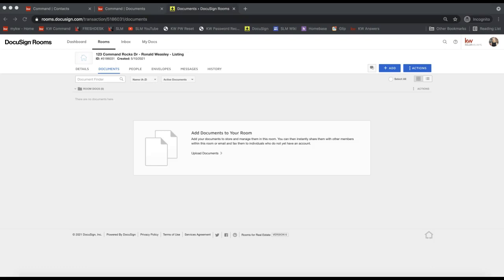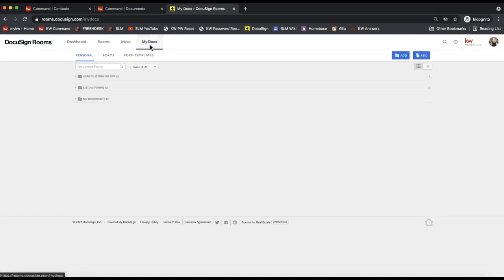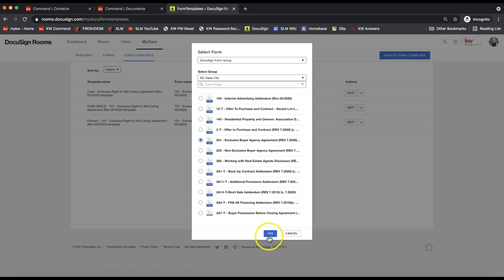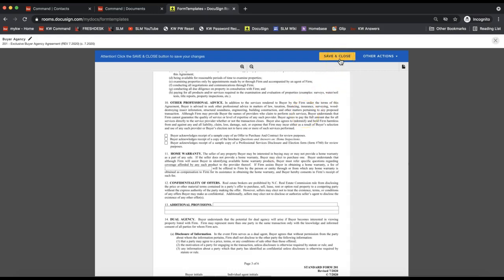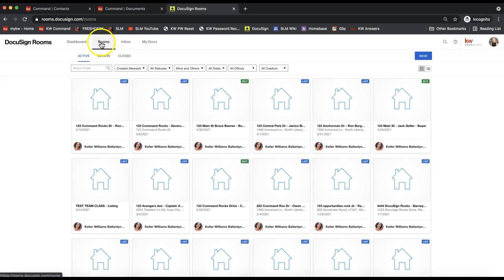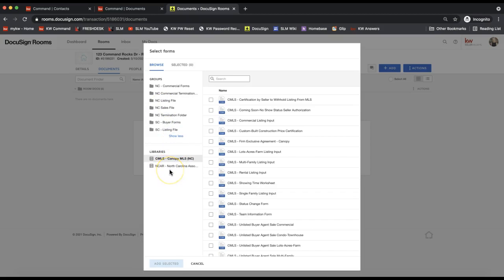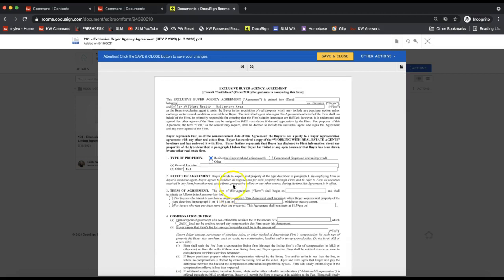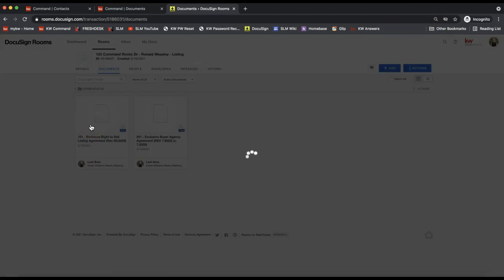New DocuSign Tip - Apply Pre-Filled Form Templates in 2 Ways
Check out the new look when adding forms to your DocuSign Room! Learn how to create and apply form templates when initally adding your forms to your DocuSign Room